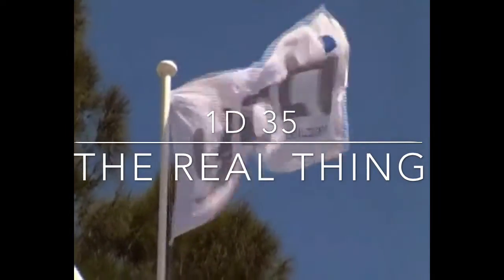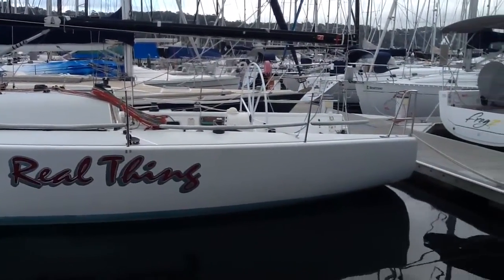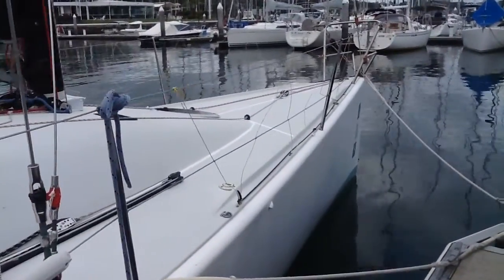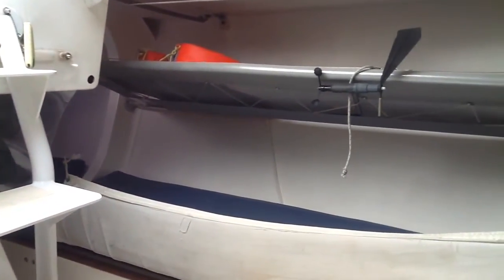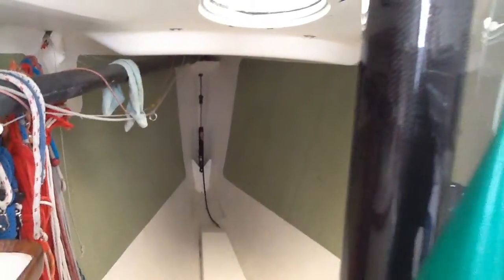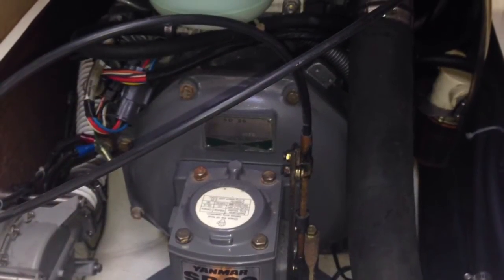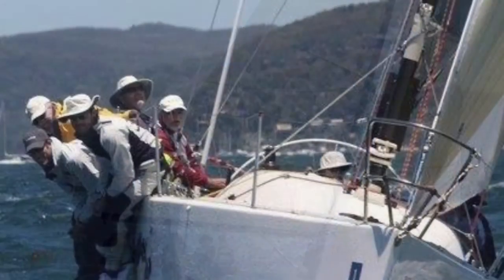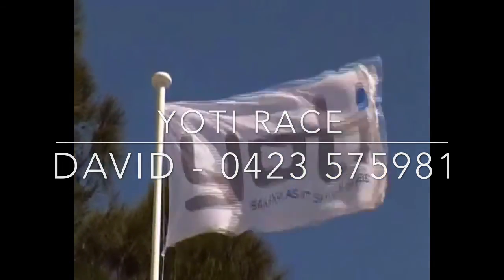The Real Thing 1D35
NOW SOLD
Exclusively Listed for sale with Yoti Race, The Real Thing a 1D35 design racing yacht is waiting your inspection. Located in Pittwater this high performance mid sized yacht is fast, fun, easy to sail, comfortable and very affordable.